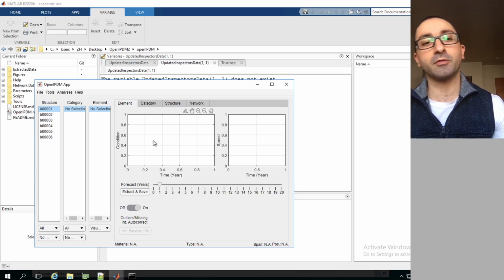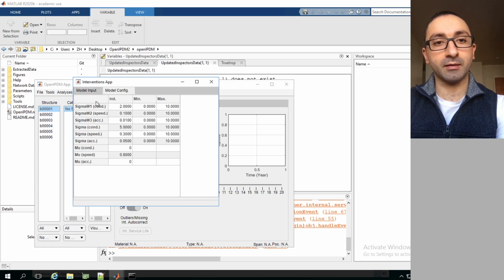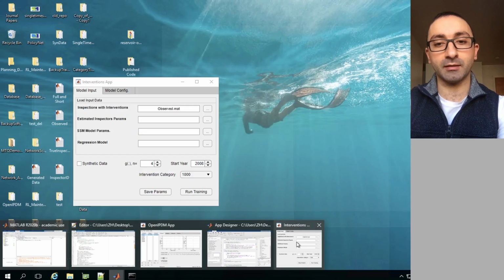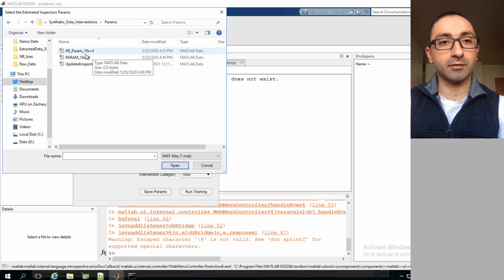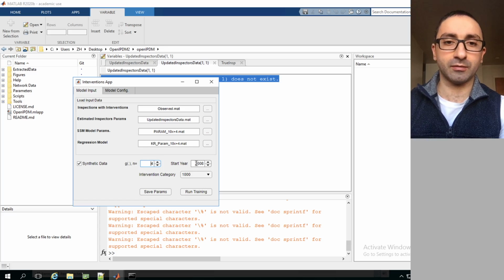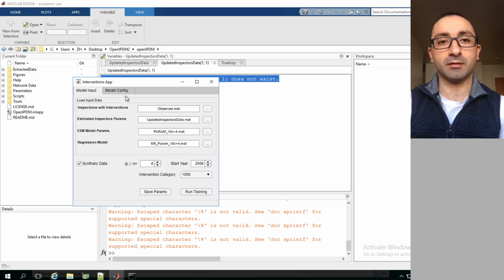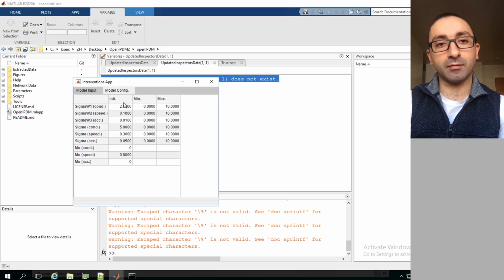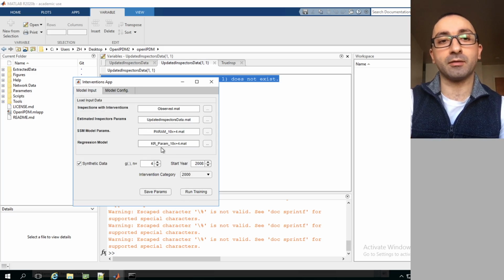6 | OpenIPDM Model training - Interventions